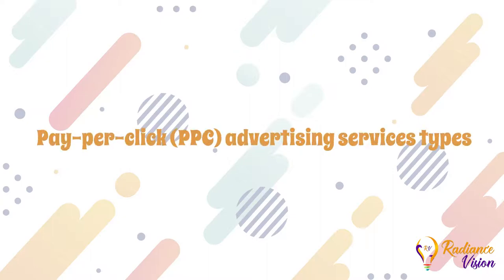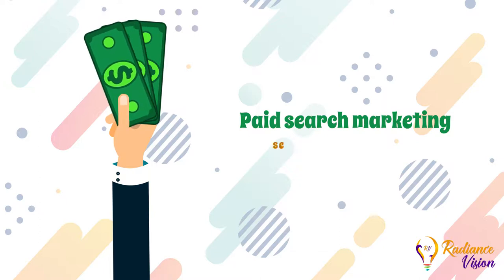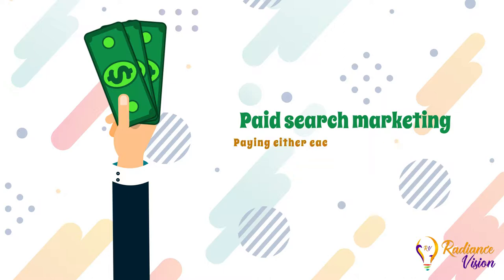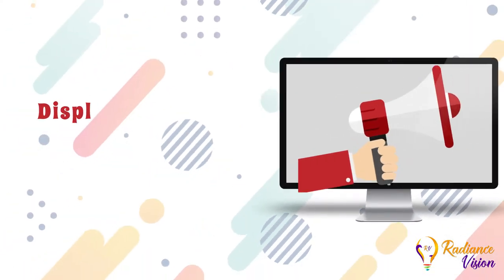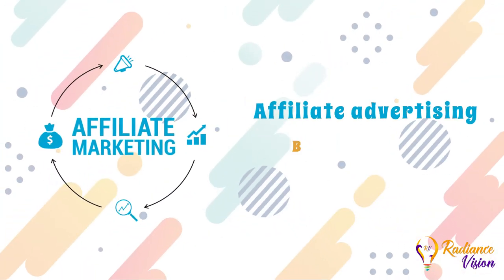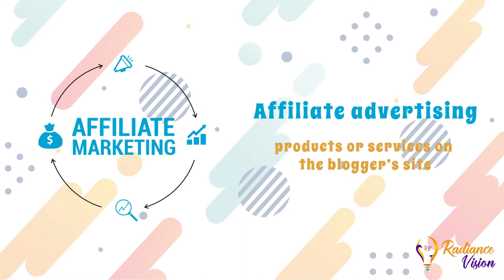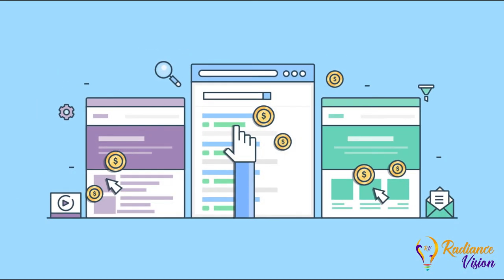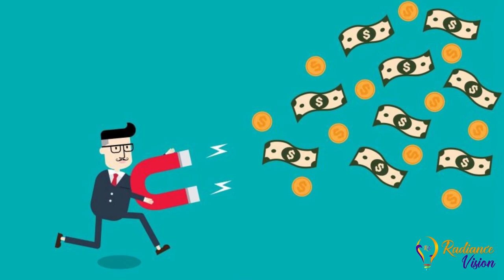Pay-per-click (PPC) advertising services types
Pay-per-click (PPC), also known as cost per click (CPC), is an internet advertising model used to direct traffic to websites.

1.Paid search marketing- in this type of PPC service, you advertise on the search engine result pages or a partner site by paying either each time your ad is clicked or when your ad is displayed.

2.Display advertising- It is advertising on websites or apps through banners or other ad formats made of text, images, flash, video, and audio to deliver brand messages to site visitors.

3.Social media advertising- advertising on social media channels such as Facebook, Twitter, LinkedIn serve the purpose of PPC advertising. There are also some social networks which can be used for ecommerce advertising like Instagram, Pinterest, Snapchat and so on.

4.Retargeting PPC advertising- Retargeting involves serving display ads to people who have already interacted with your company online. And are probable people to buy your product or service.

5.Price comparison website advertising- People who search for products on price comparison sites are doing research for a product and seem to buy in near future. Advertising on these sites is also a best technique.

6.Affiliate advertising- an Affiliate advertiser pays a blogger to promote the advertiser’s products or services on the blogger’s site and the pay per click criteria is based on clicking the ad or purchasing the product from blogger’s site.

These are the types of PPC ads appear adjacent to, above, or beneath organic results on search engine results pages, or anywhere a web developer chooses on the website.

Video editing service, Film Production Company,

Radiance Vision
No.4, Plot No-50, Shiv Shankar Tower
Sector 1, Sanpada